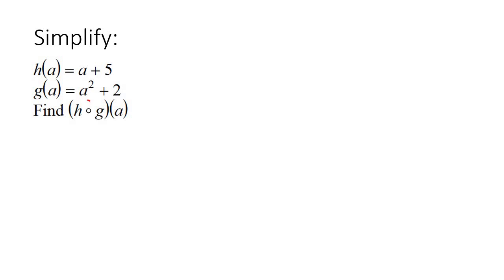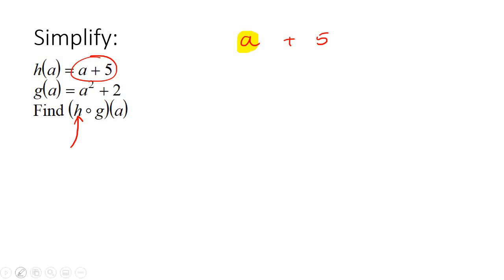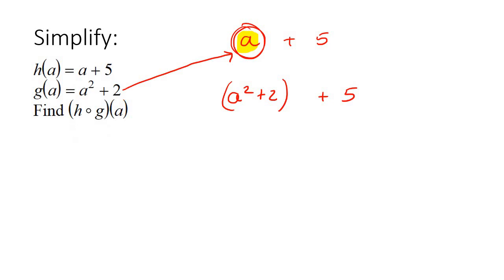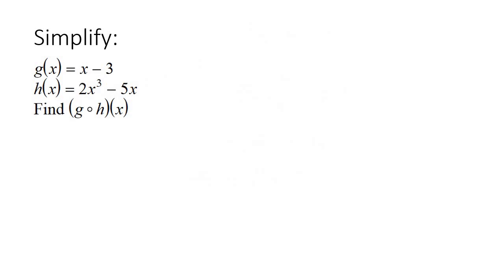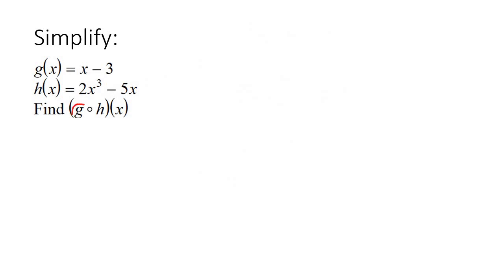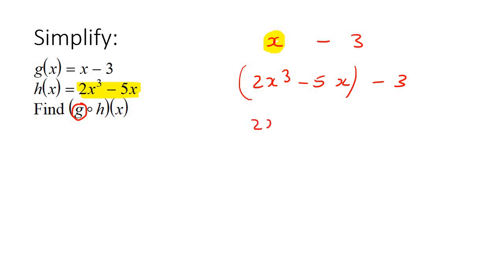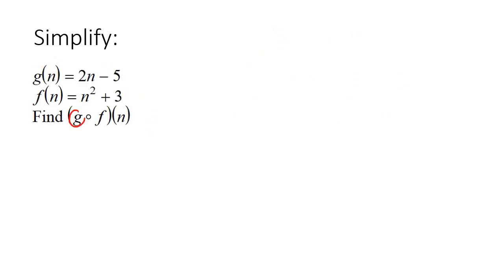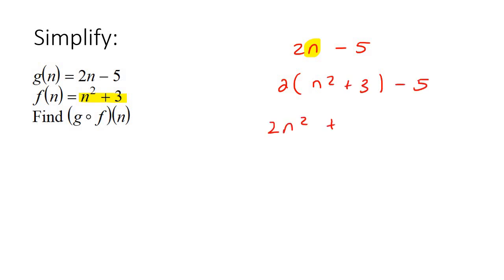Composite Function Algebra 2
This algebra video teaches composite functions. It is ideal for learners doing algebra in the American High School Curriculum but is also suited to all other learners